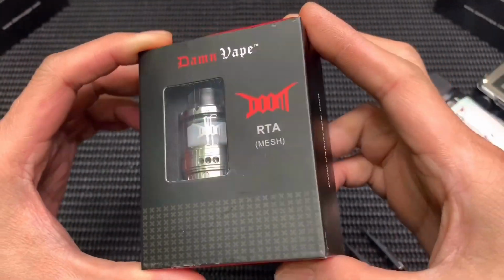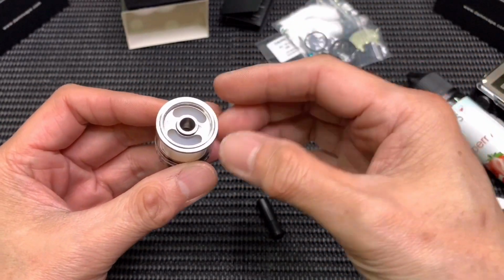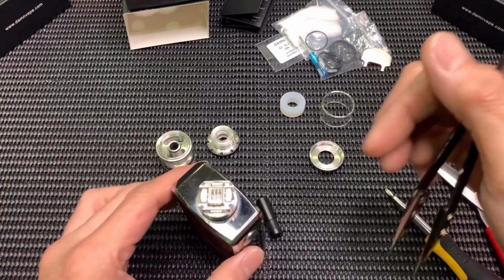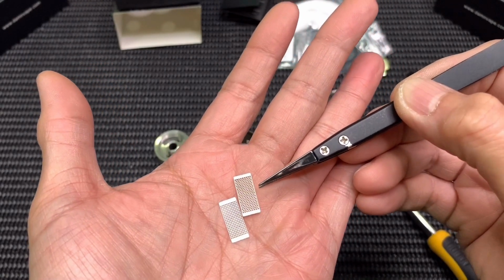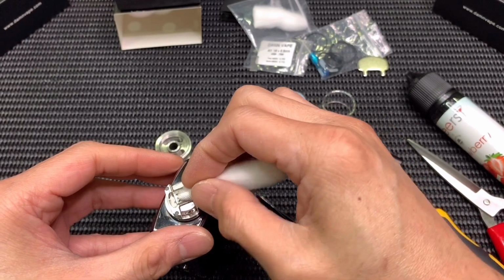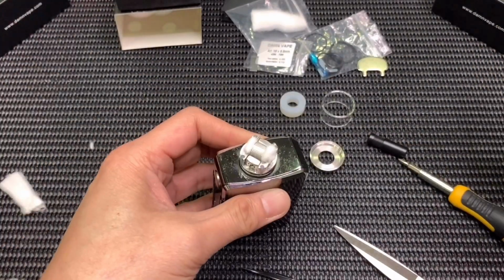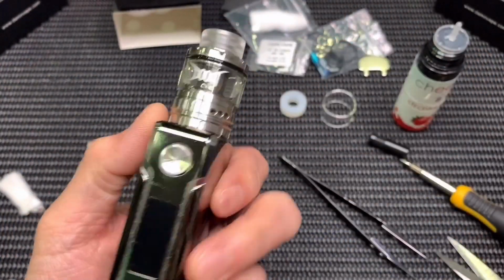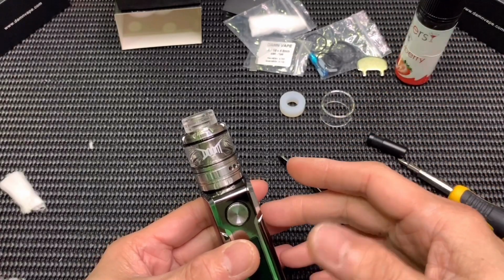Doom RTA by Damn Vape - full review (part 1/2)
Alvin’s Lowdown does the full monty on Doom RTA by Damn Vape. Easiest & fastest RTA to coil and wick. The juiciest by far. check it out!